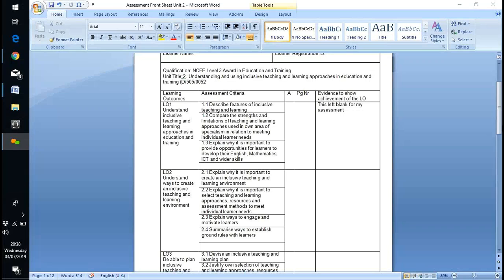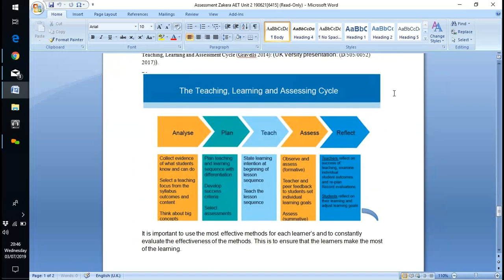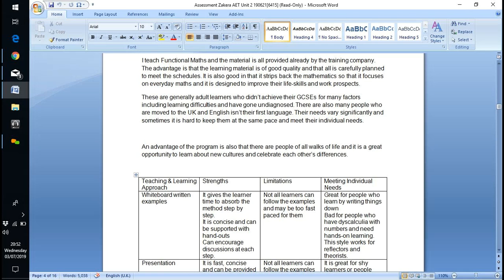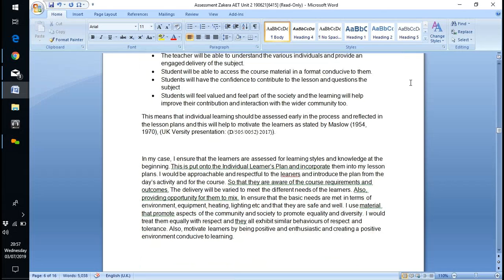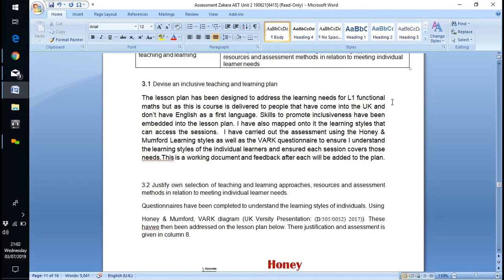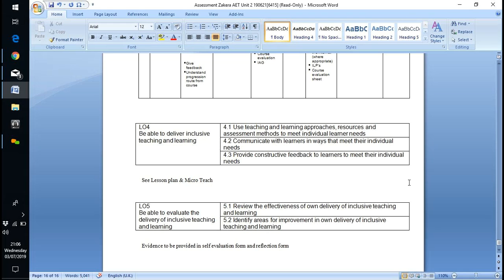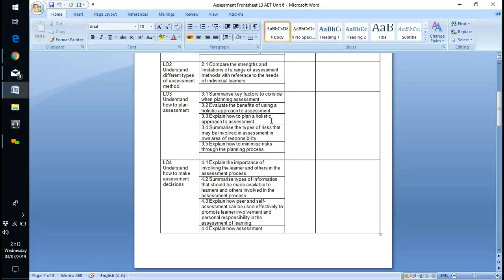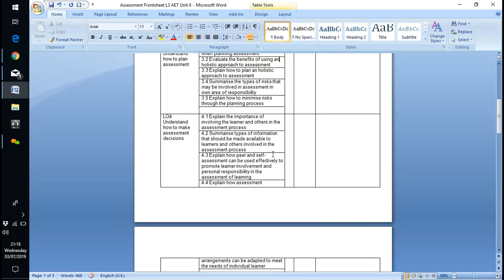AET Unit 2 LO3 and LO4 2019 07 03